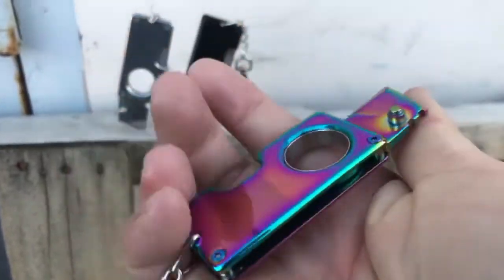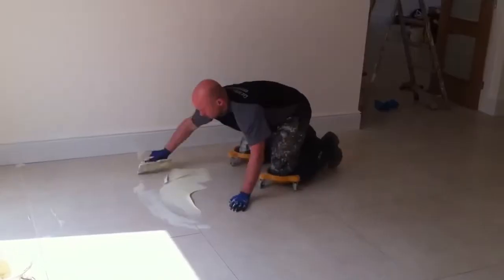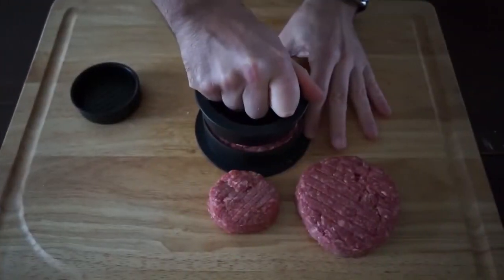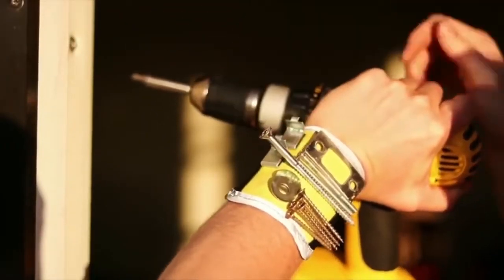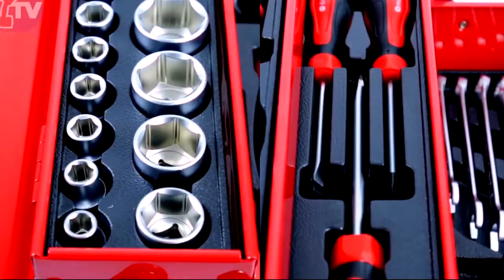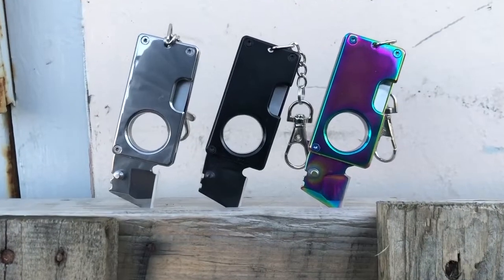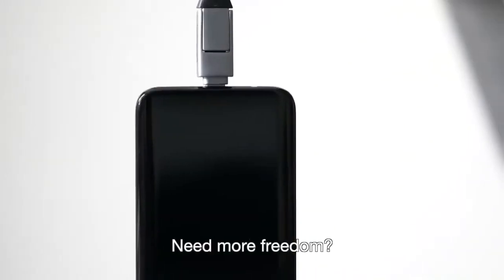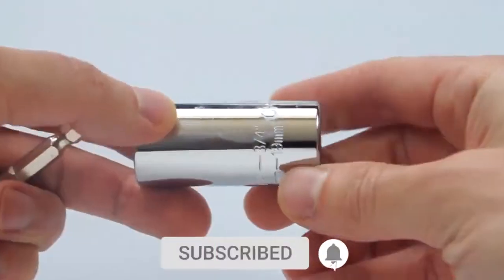13 Coolest EDC Gadgets That Are Worth Buying (Everyday Carry Gadgets 2021)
13 Coolest EDC Gadgets That Are Worth Buying (Everyday Carry Gadgets 2021)! In this video we go over the coolest EDC gadgets.

0:00 13 Coolest EDC Gadgets That Are Worth Buying (Everyday Carry Gadgets 2021) List:

0:33 Rolling Knee Pads

1:11 Truss Multitool

1:45 Burger Press

2:23 Set Of Shot Glasses

2:50 Multi-tool Pen Set

3:18 Magnetic Wristband

3:45 Lighters

4:13 Keysmart Alltul Multitools

4:52 Survival Kit

5:23 Mini Knives

6:06 Incharge 6 Universal Cable Connector

6:40 Tiny Survival Card

7:10 Universal Socket Grip